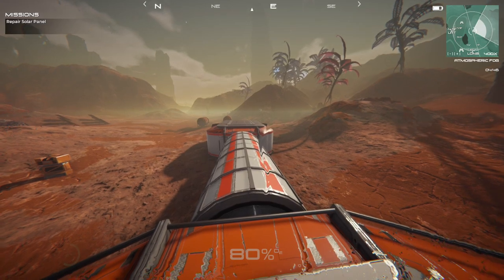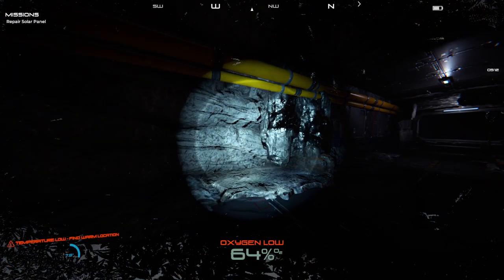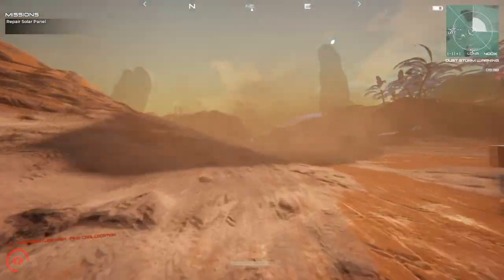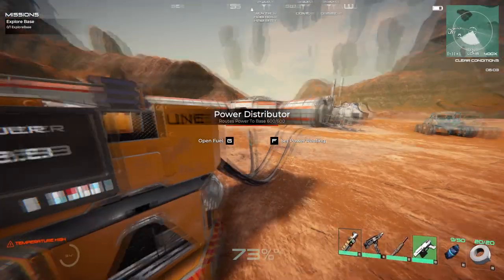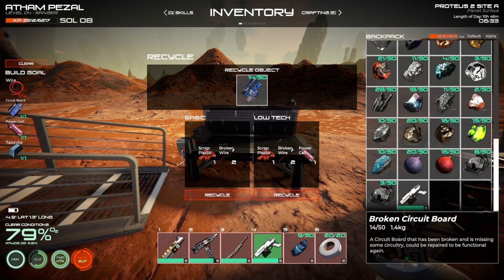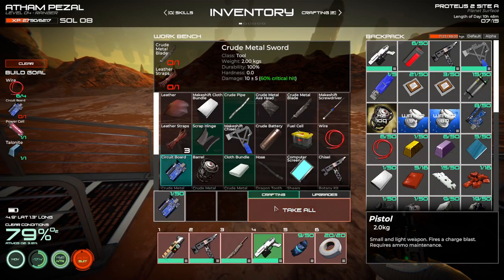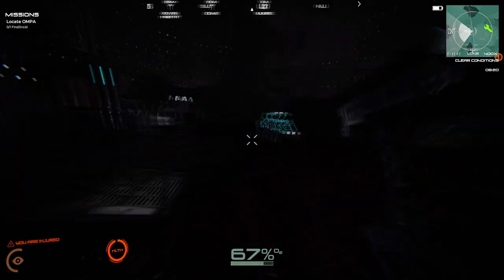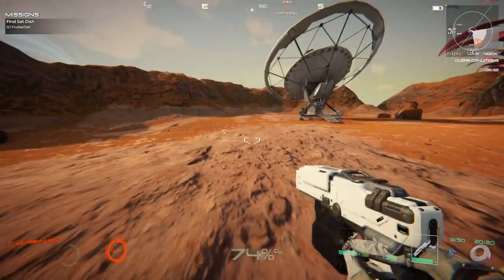Osiris: New Dawn | Walkthrough | PT5 | Solar Panel - Power Distributor | Pc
In part 5 of Osiris: New Dawn's Story mode, Rev continues on with repairing the solar panels and fixing the power distributor. Rev starts a new game and will show all gameplay, upgrades, weapons, and vehicles for his walkthrough. Explore the Gliese 581 solar system and colonize its worlds of incredible wonders while braving the unforgiving dangers of space.